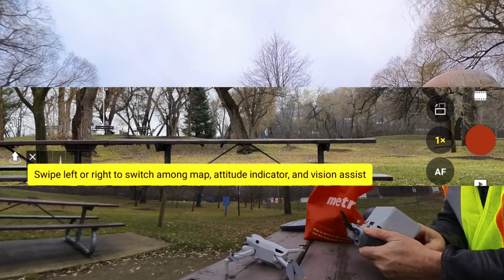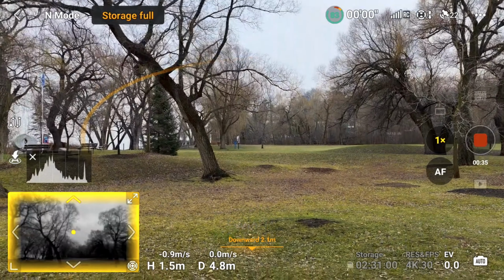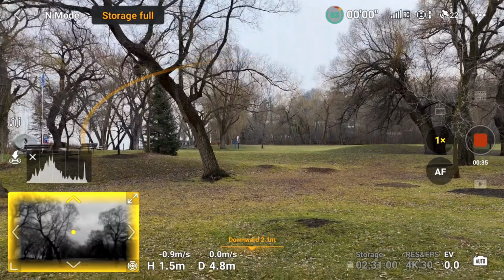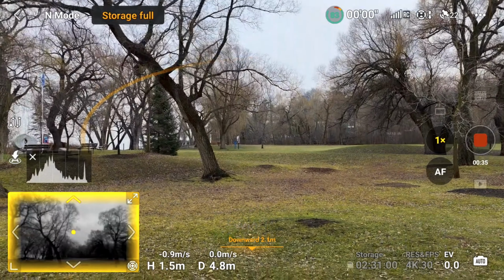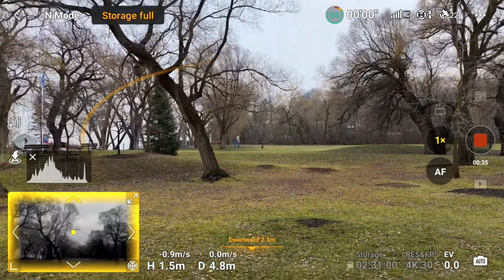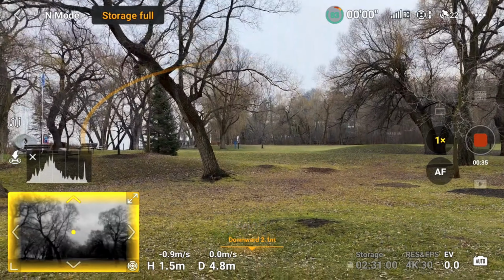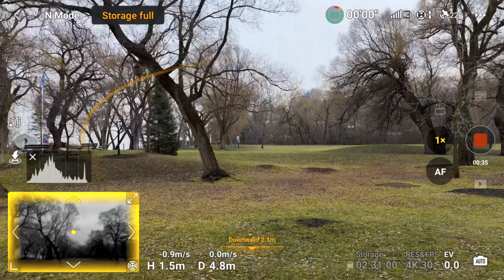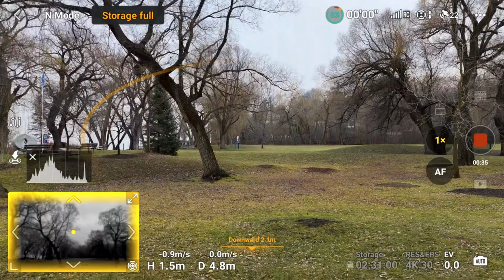DJI MINI 4 PRO Vison Assist & Photo Zoom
Christmas Eve 2023 we tested out vision assist and zoom photo
on DJI MINI 4 PRO